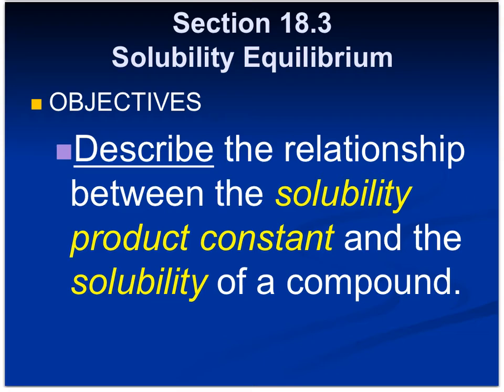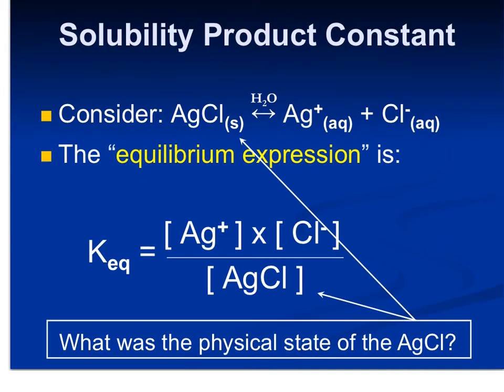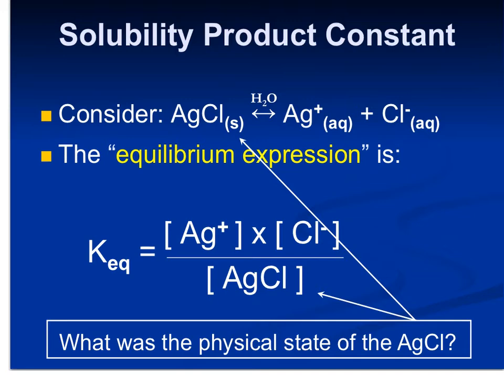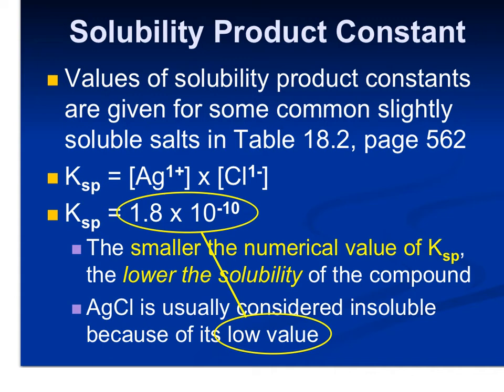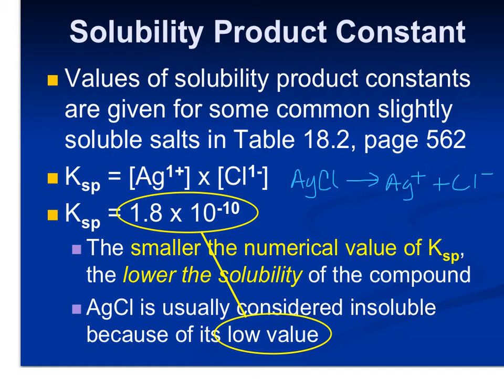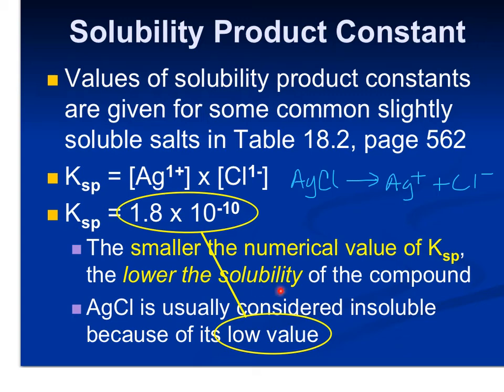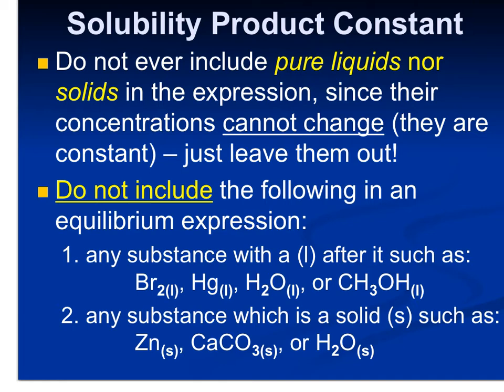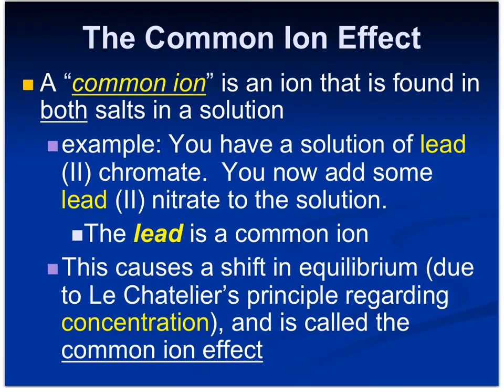Equilibrium vid 3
Ksp and Common Ion Effect